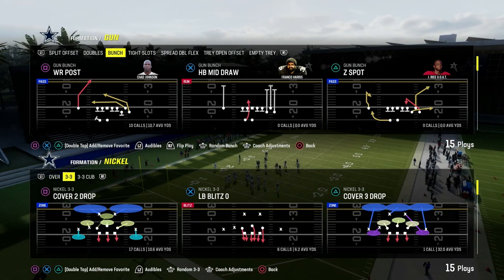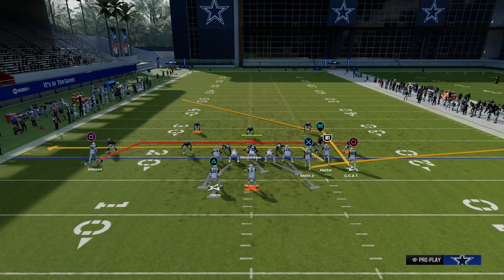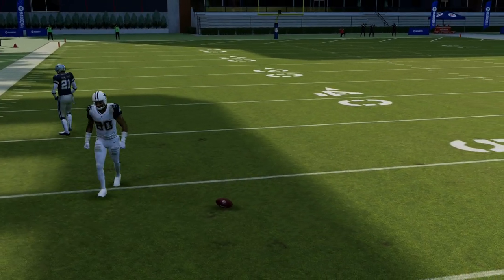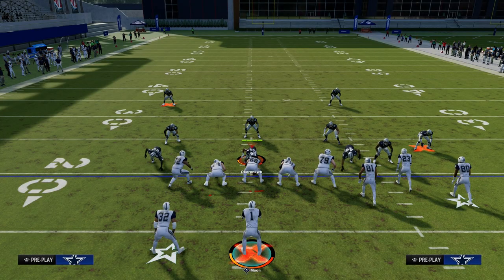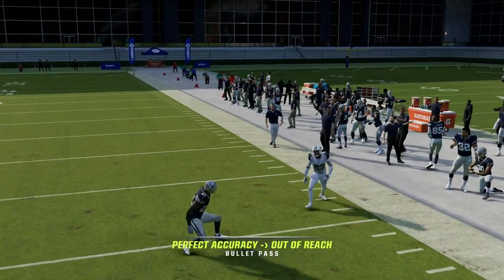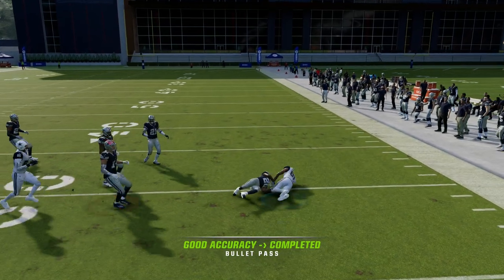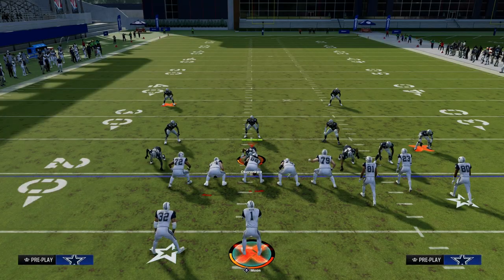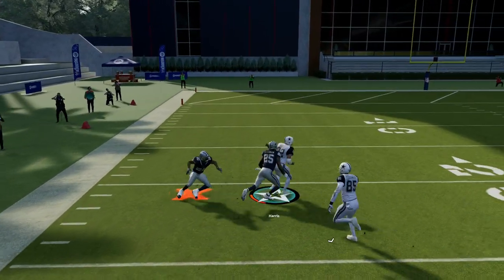Madden 24 Tips| How To BEAT Tight Man Coverage